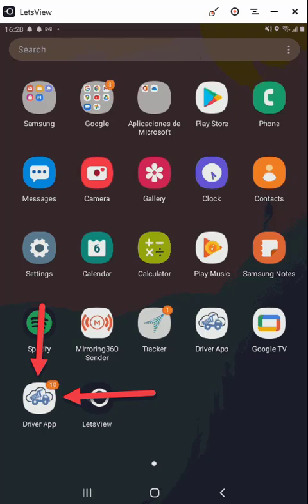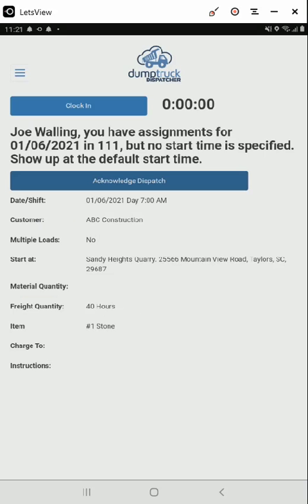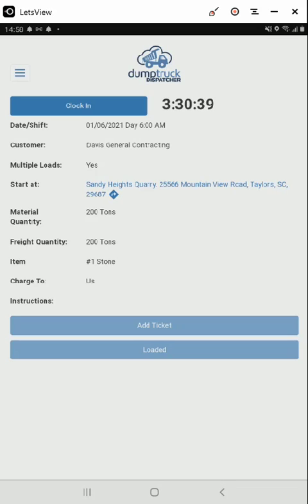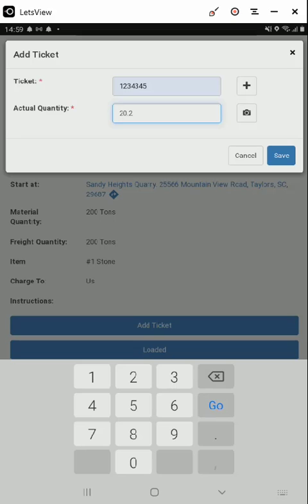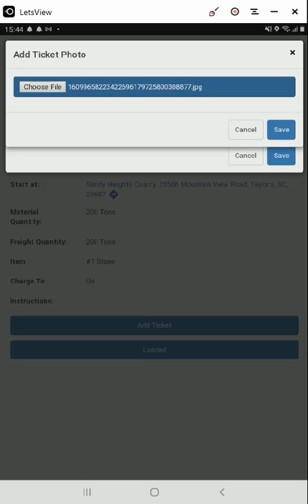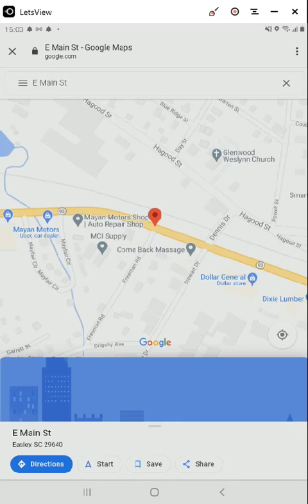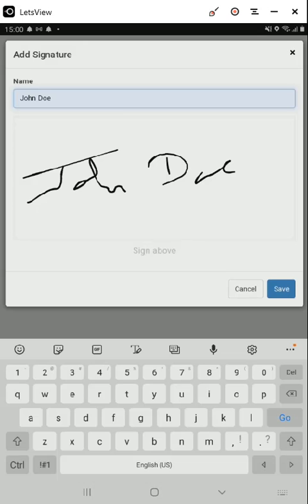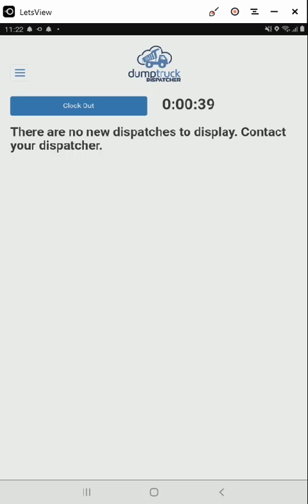Dump Truck Dispatcher Driver App Training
Short 5-minute training walkthrough of the Dump Truck Dispatcher driver app. It steps through the loading and delivery process showing how the driver will interact with the app.